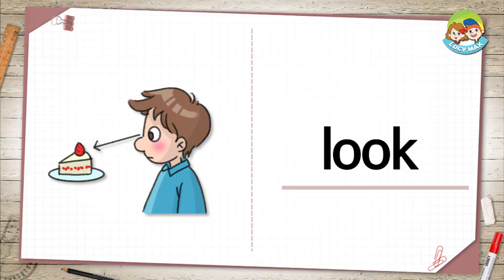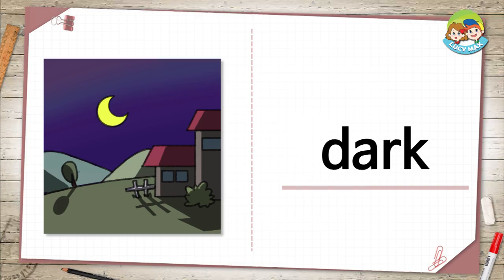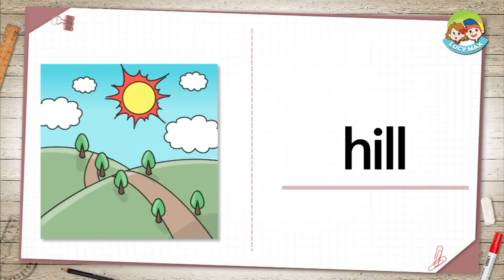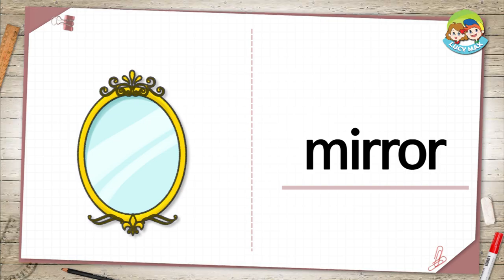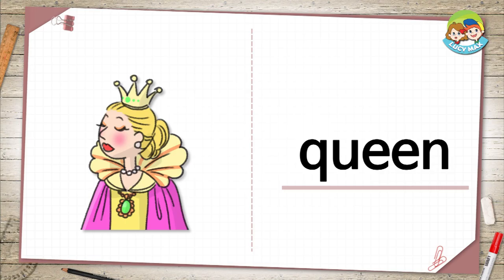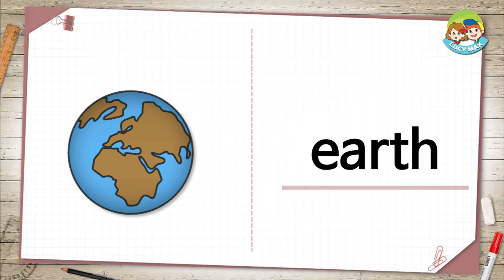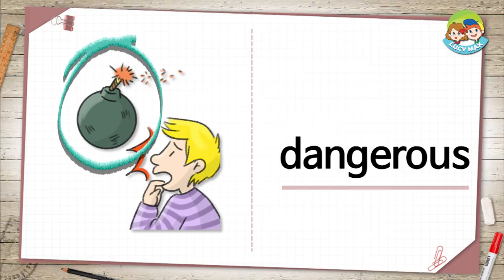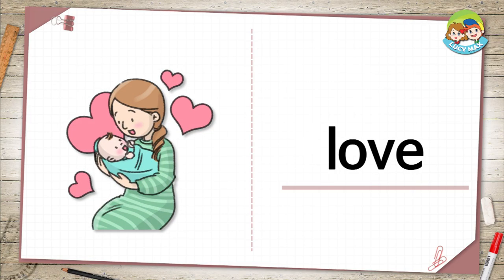English Words & Quizzes | Basic Level 1.4 | Vocabulary for Kids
Let your child learn English vocabulary with the English Words & Quizzes Series for Kids.
In this series, your child will see words, listen to their meanings, and take quizzes on them.
If your child is a kindergartener in an English-speaking country, they will get to know more words.
If your child is an elementary school student in a non-English speaking country, they can learn new words while also improving their listening skills.